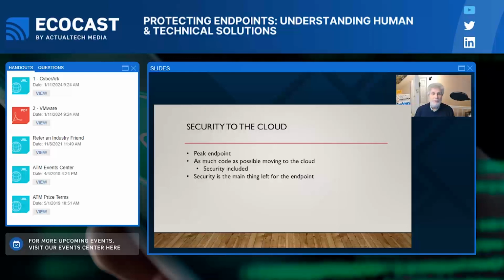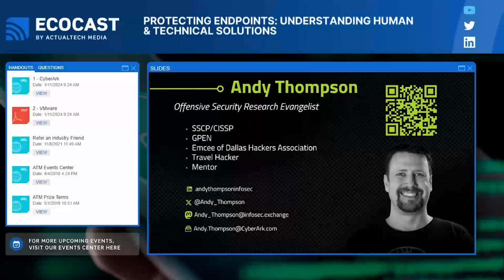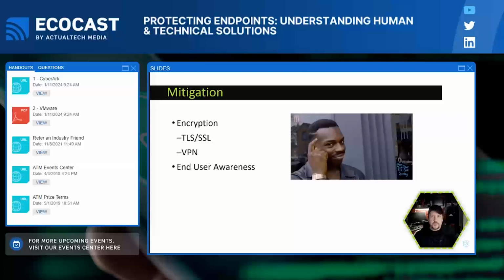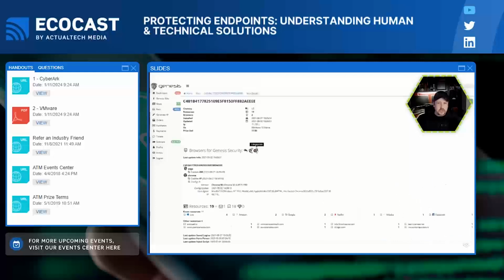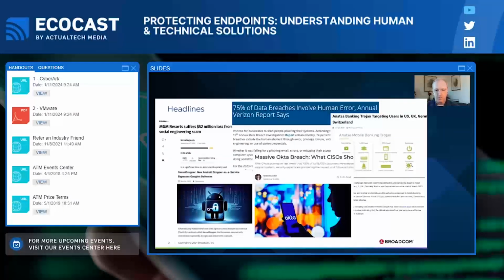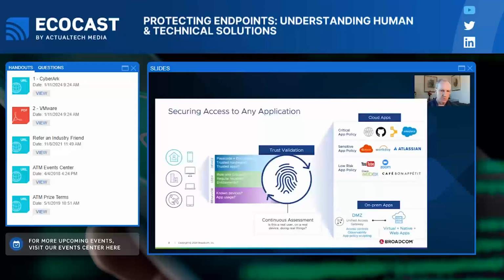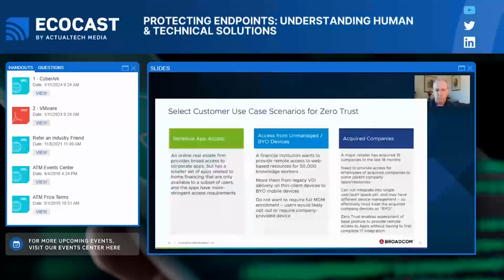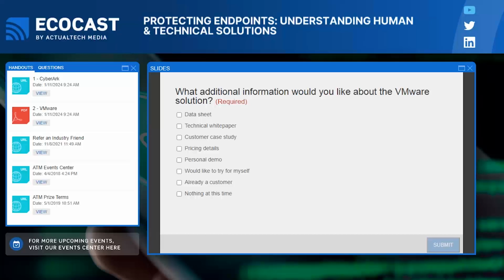Protecting Endpoints: Understanding Human and Technical Solutions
A critical aspect of overall cybersecurity is protecting computers, laptops, mobile devices, and other endpoints. Both human and technical challenges play significant roles in achieving effective endpoint protection.

The people in your organization present many of the challenges. They may not be aware of the latest cybersecurity threats, phishing techniques, or safe online practices. They often don’t adhere to
security policies, such as strong password practices and device encryption. Their use of personal devices for work also introduces security risks, as these devices may lack adequate security controls. They may fall victim to social engineering attacks. And on the more malicious end, some employees present an insider threat risk, which can result in data breaches or compromise the confidentiality and integrity of endpoint systems.

On the technical side, a completely different set of endpoint issues can cause problems. The diversity of endpoints by device, operating system, and application, especially when BYOD is in the mix, is one challenge. Patch management remains one of the biggest challenges to endpoint security. Awareness of issues in real-time poses issues for many organizations. Ensuring encryption across devices in an enterprise is a concern. Additionally, for large organizations, the sheer number of endpoints creates scalability issues for endpoint management solutions.

Addressing these challenges requires a holistic approach, involving a combination of user education, policy enforcement, and the deployment of robust technical solutions such as antivirus software, endpoint detection and response (EDR) systems, and mobile device management (MDM) solutions. Join this EcoCast to discover new insights and cutting-edge solutions for protecting endpoints.